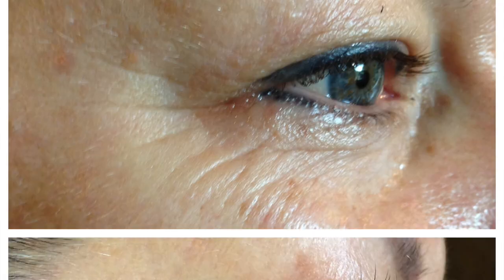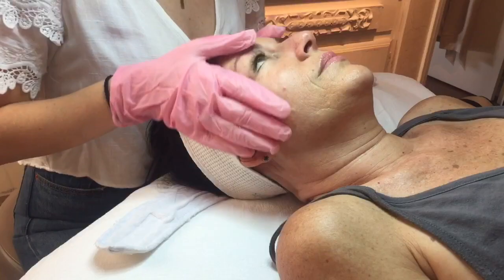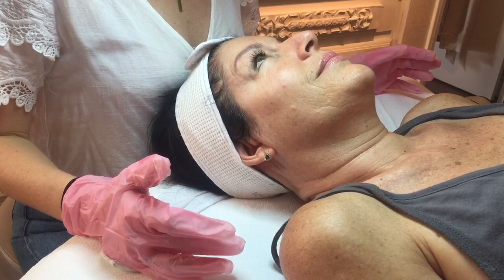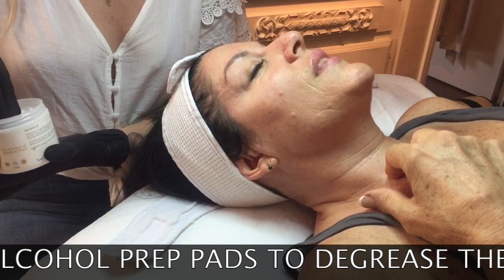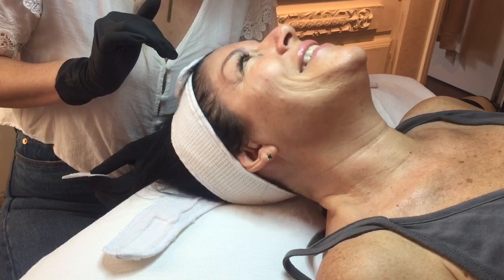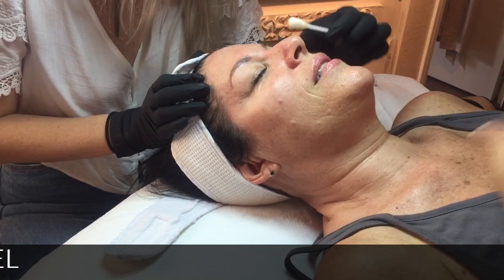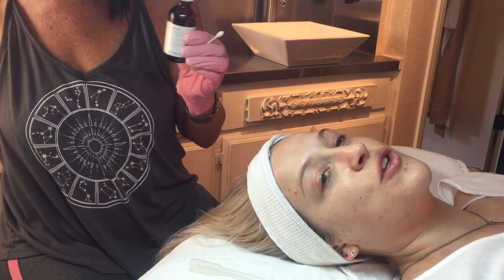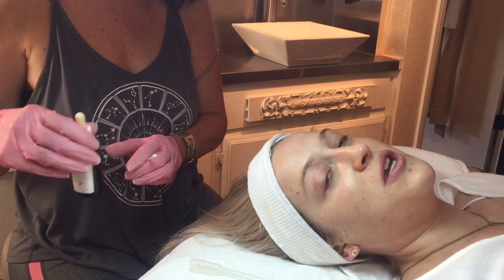CHEMICAL PEEL FULL PROCEDURE! Jessner Peel!! What happened???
WATCH WHAT HAPPENED when I got a chemical peel!!!  The Jessner Peel

3 girls do  the peel each with different agendas AND AGES see the RESULTS??? eyes and upper face.

To keep up on your skin throughout the year when you can't get in to an esthetician

The views on our channel are ours and that of a growing like minded community.  It is your choice to decide if anything we say works for you.  Blessings & Love